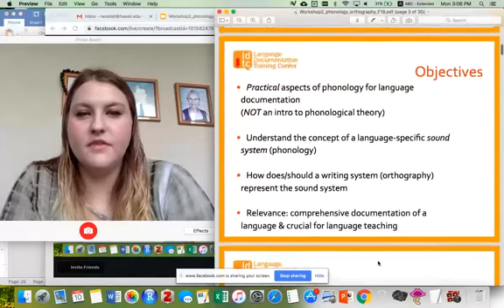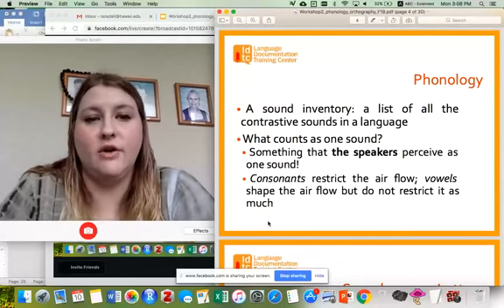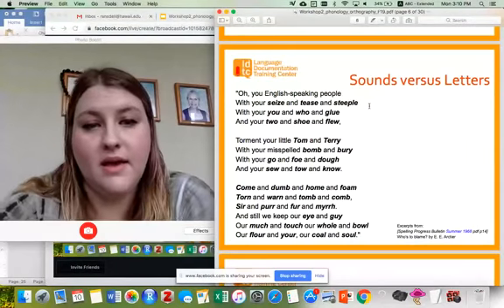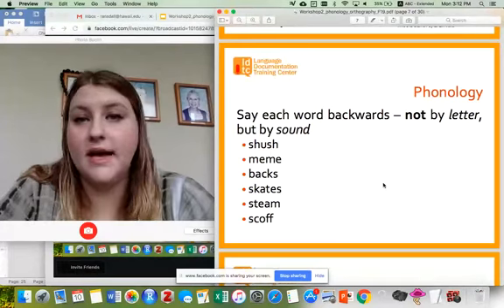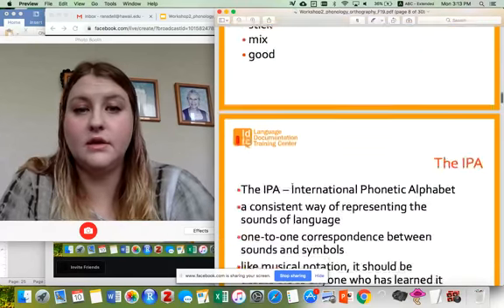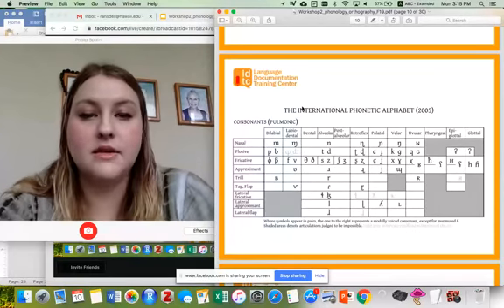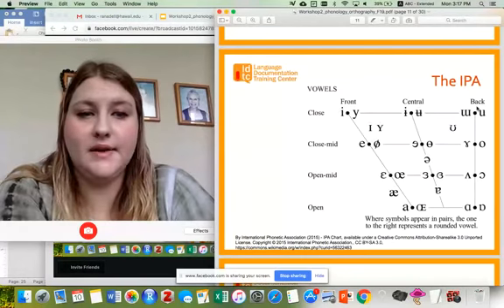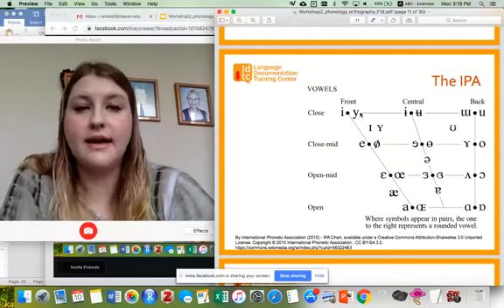LDTC ELP 2020 Webinar #2 - Phonology & Orthography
Phonology is the study of how the sounds of a language pattern together to form greater units of meaning. An orthography is the writing system that is used to express these sounds. Both of these things come in many different shapes and sizes.

Led by Margaret Ransdell-Green

*We experienced technical difficulties halfway through this webinar. The slides for the entire presentation can be accessed